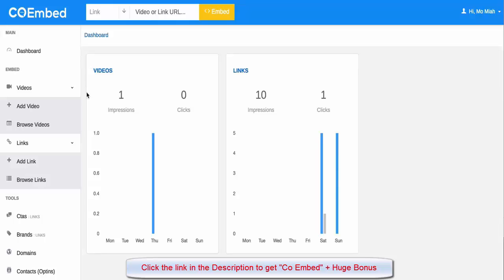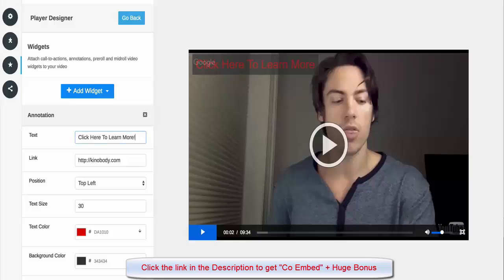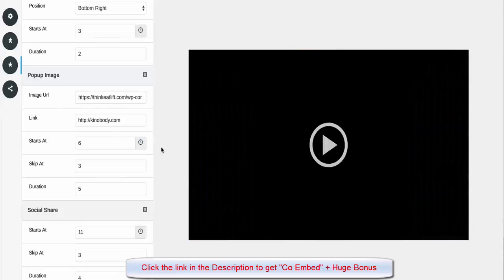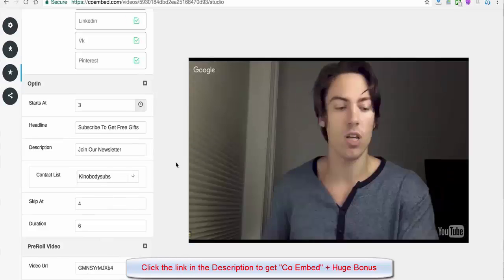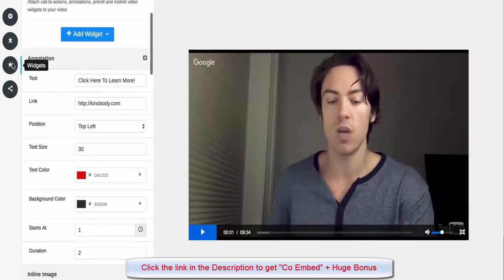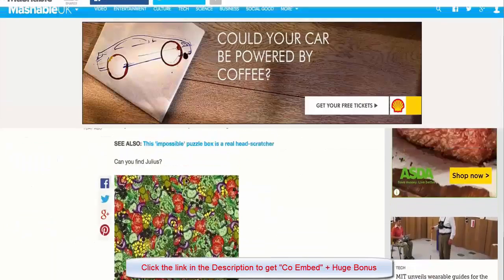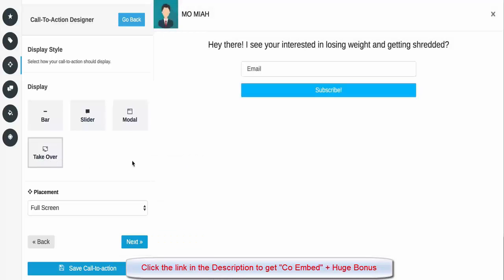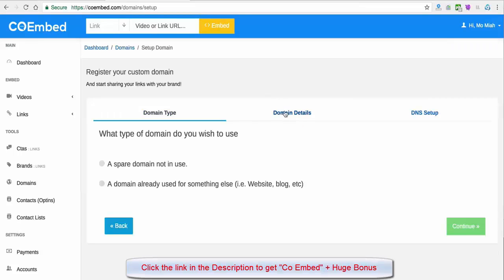Co Embed - Crownreviews Demo Video | Top Product Review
So What Does It Do ?

Coembed is a powerful cloud based software that lets you EMBED your Call to actions to any website or video online. This includes pop up images, clickable links, social sharing buttons, opt in forms, annotations, videos, images and much more with just a few clicks.

You can do this over any video, your own video and leverage any authority website online.

On top of that, you can then schedule your embedded links + the content on social media platforms like facebook, twitter, and linkedin. It's very smart in how this all works, see the demo below for more information...

With coembed you can start leveraging other people's viral videos, other people's quality content, as well as top media brands to drive traffic, build a list and even profit in just a few clicks…

We will even have weekly case studies to show our customers how to do exactly what we have already done using Coembed, and so much more...